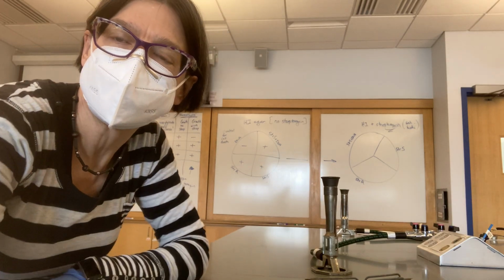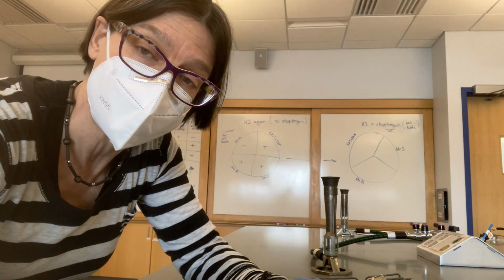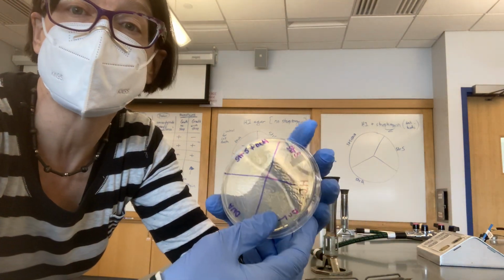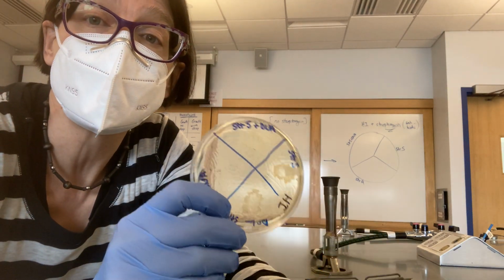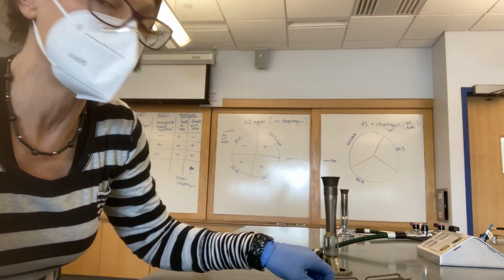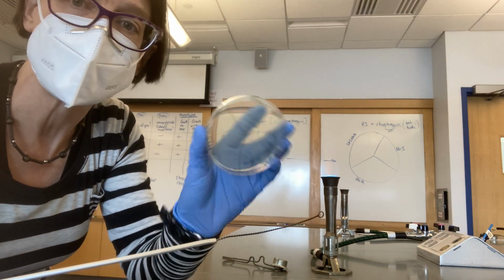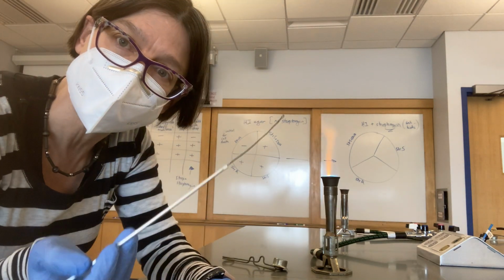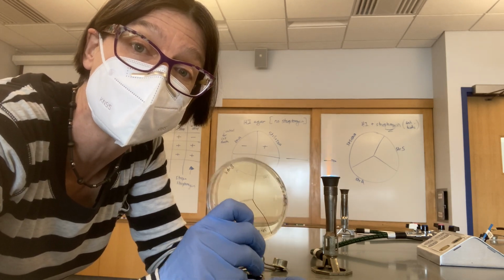Dr L day two transformation lab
Subculturing into selective media to see if transformation occurred.